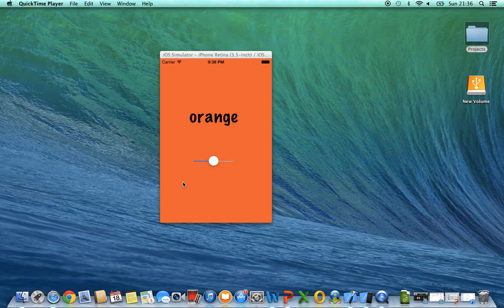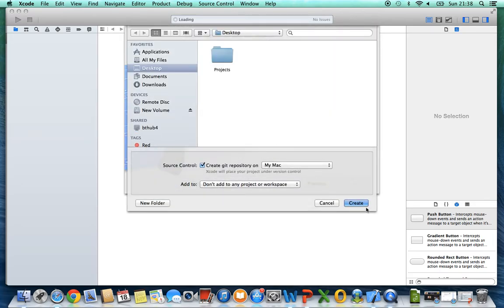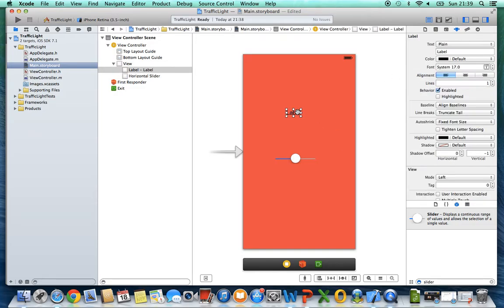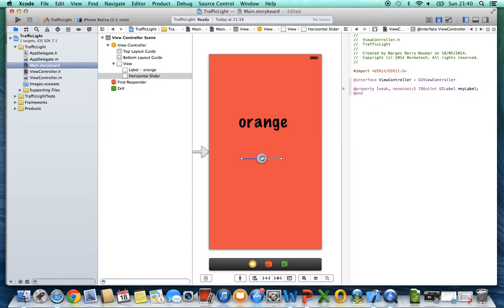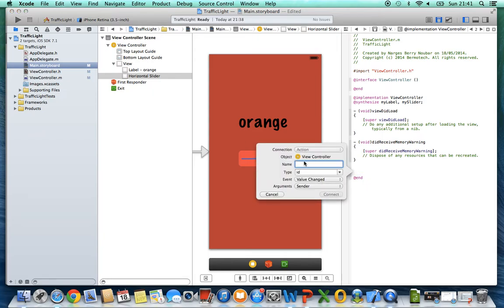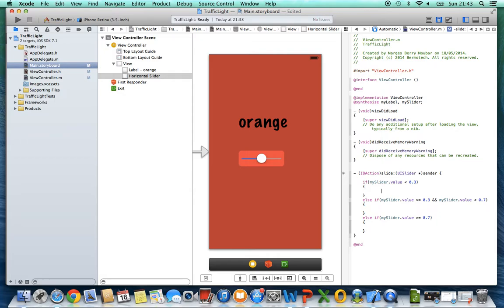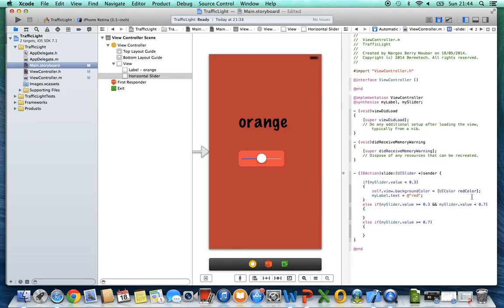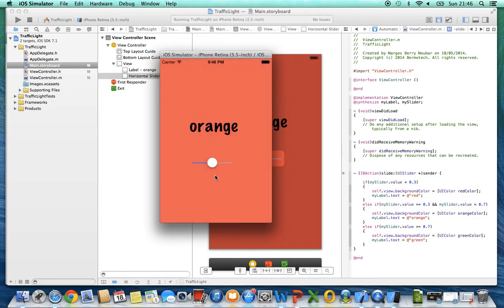Learn iOS 7 App Development - Slider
The best way to learn iPhone app development is to create small apps that demonstrate different functionalities and to make sure you understand how everything works in that app.  Once you have many small functional apps, you can create a large iOS app that utilises all theses functionalities.

This is an iOS 7 Tutorial where you will learn how to implement a slider.

Implementations Steps:

1 - Change the view background colour to orange
2 - Add a slider to the storyboard
3 - Add a label to the storyboard
4 - Create the IBOutlet connection for the slider in the header file
5 - Synthesize the slider property in the implementation file
6 - Make the IBAction connection
7 - Implement slider method in the .m file